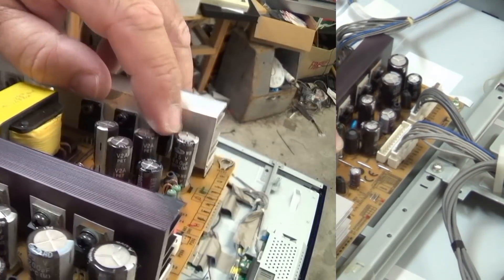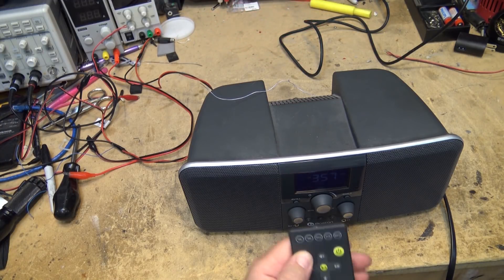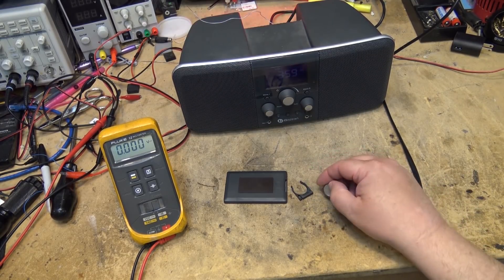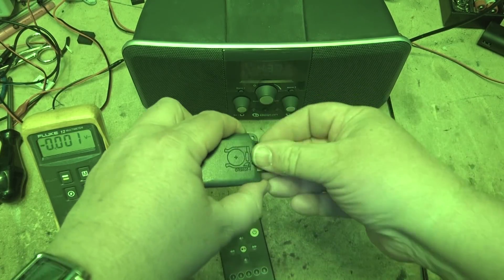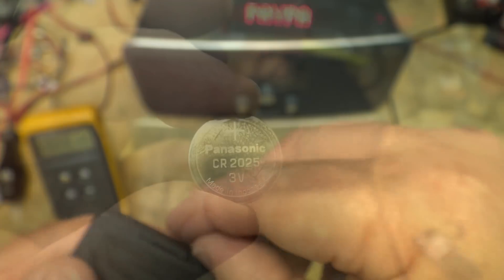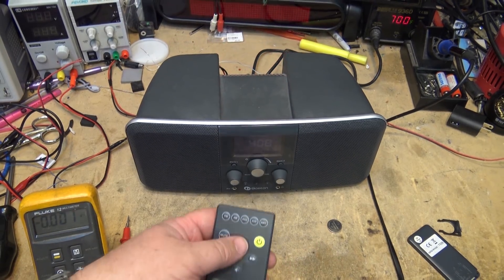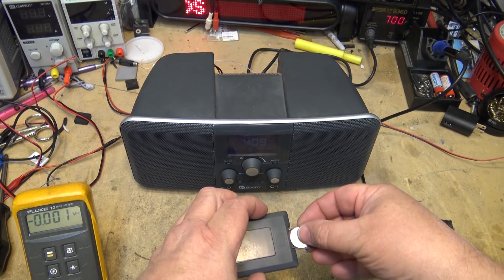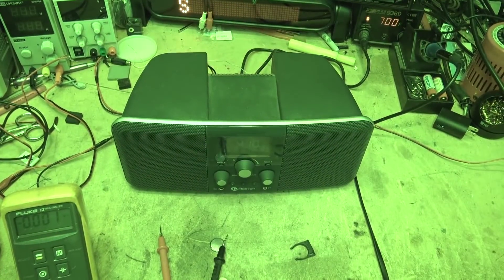Counterfeit Lithium Batteries from the dollar store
Counterfeit parts are everywhere these days